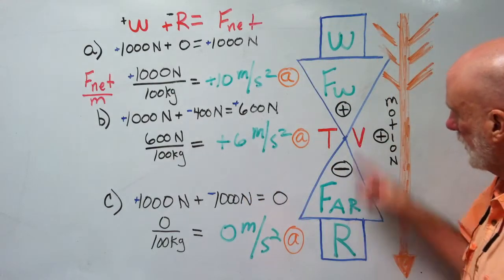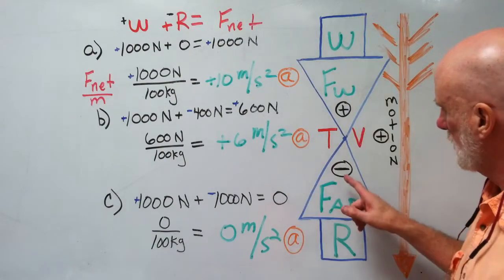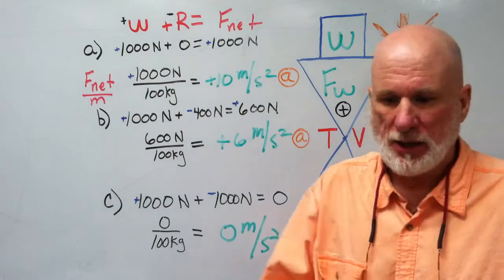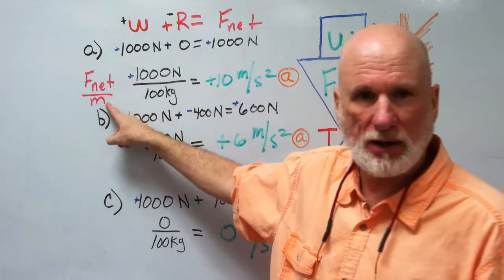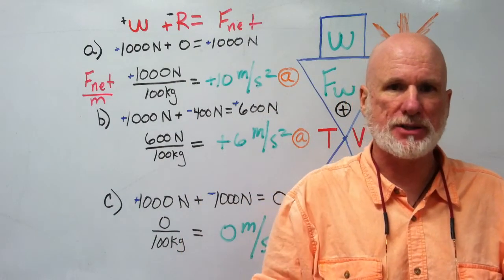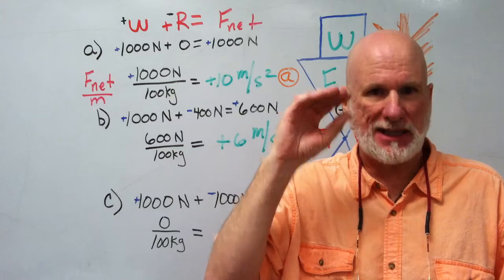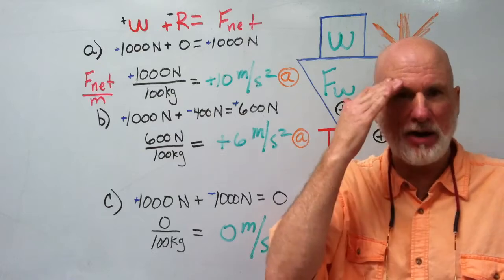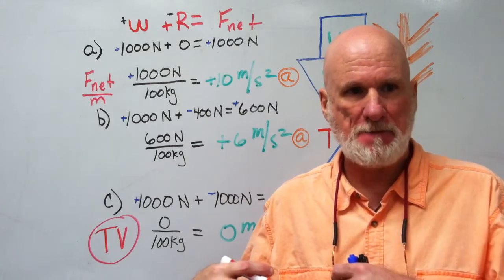Terminal Velocity and Newton's Laws Part II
How to determine terminal velocity